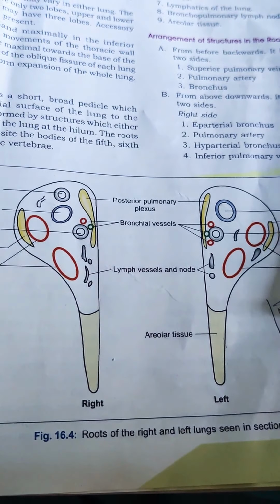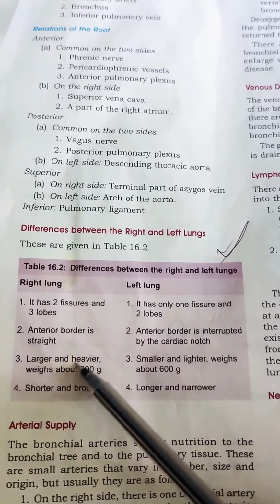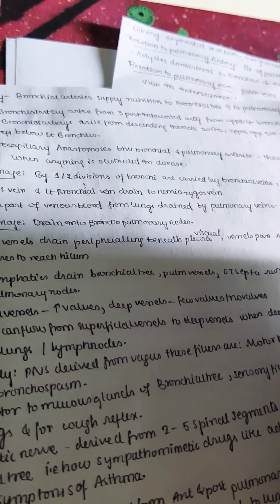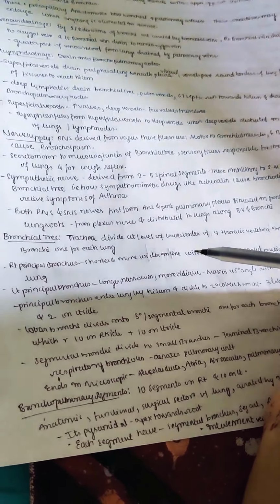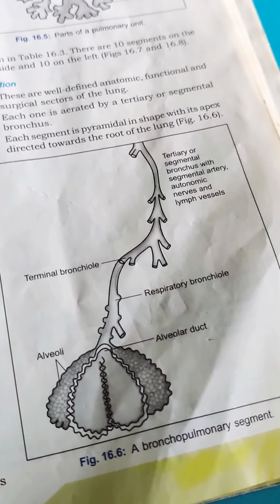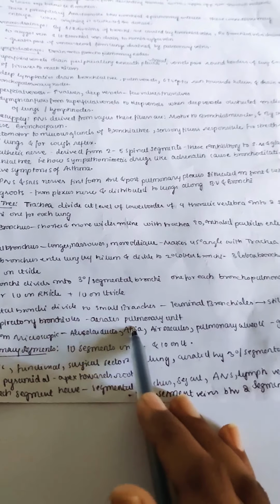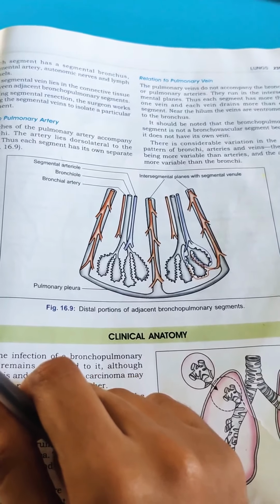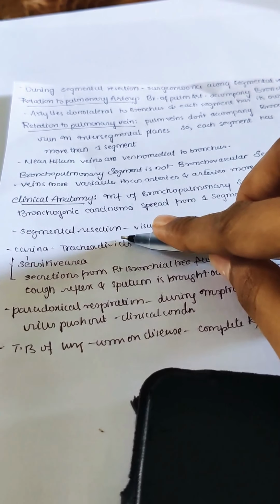Lungs 🫁 Anatomy part 〽️ 2/Thorax anatomy